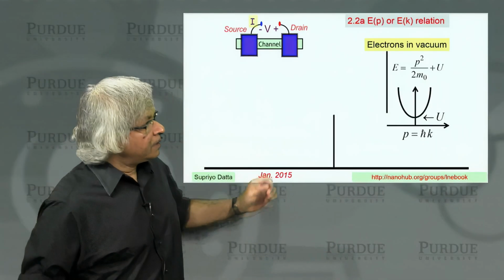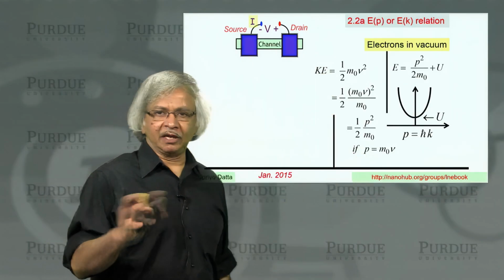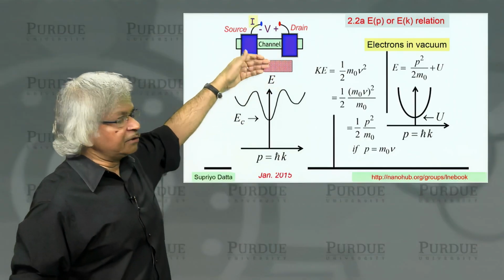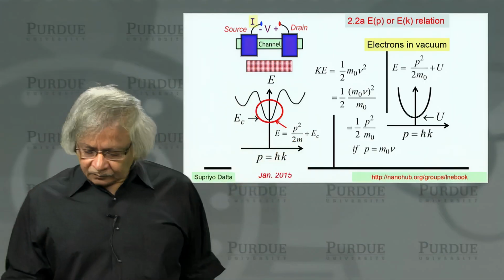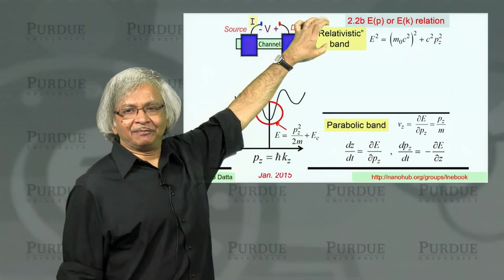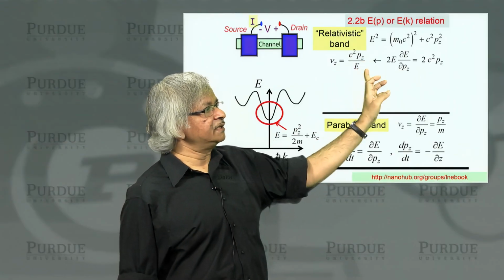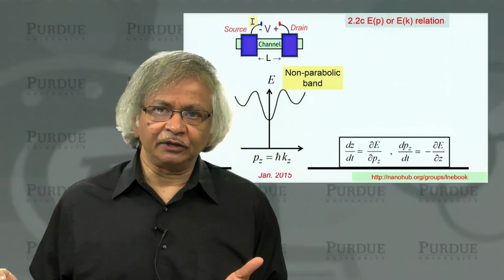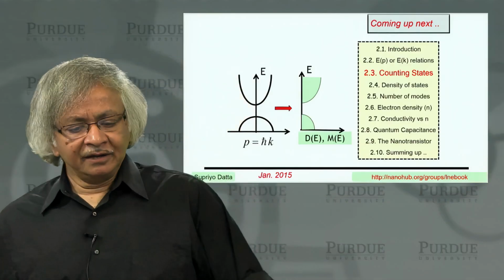Fundamentals of Current Flow | Lecture 2.02 - Ep or Ek Relation | Purdue University